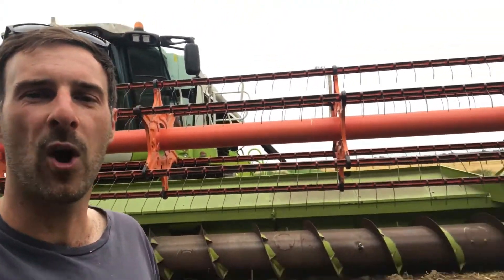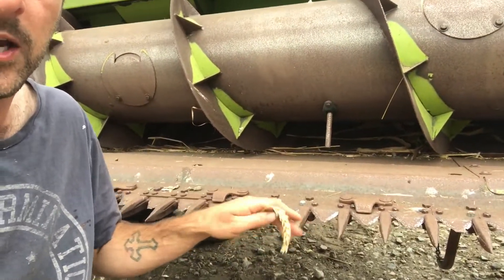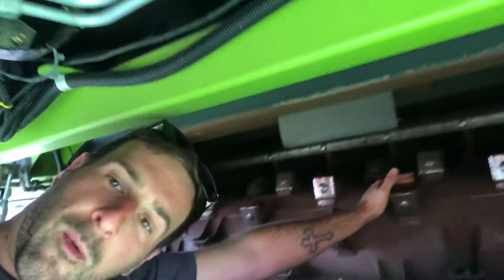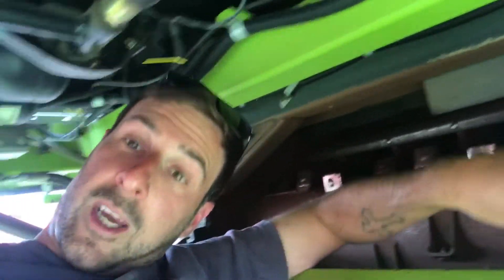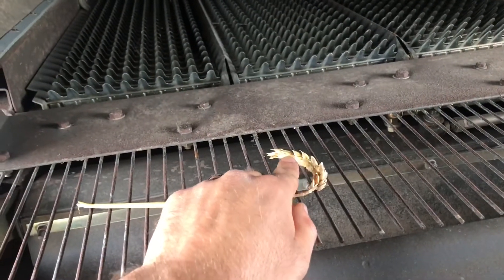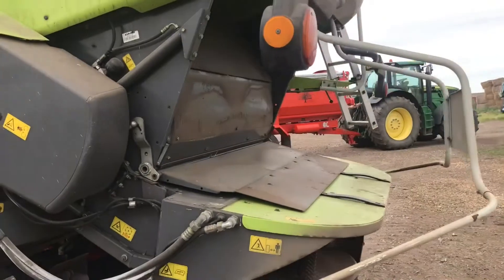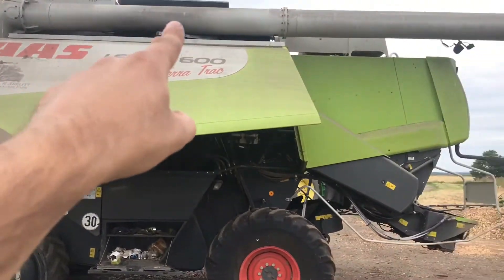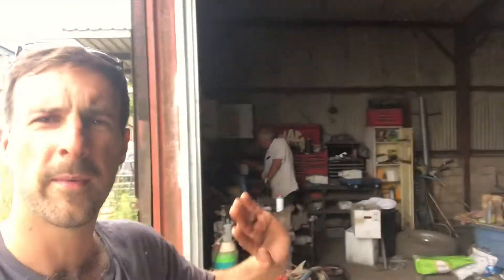How a combine harvester works (claas lexion 600tt)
Farmers luke explains how a combine harvester works. From cutting the crops to where the grains go and the straw comes out!🌾🚜

Link tree